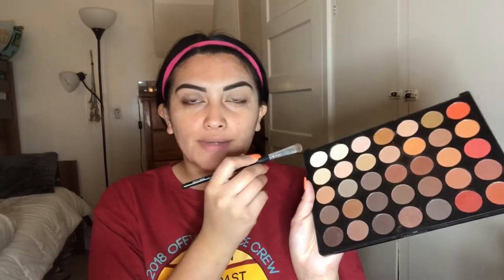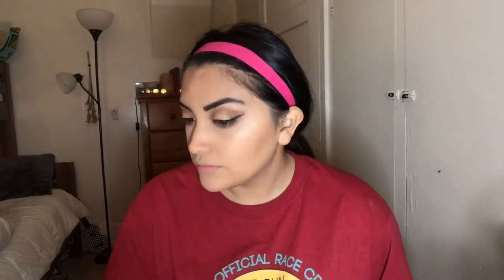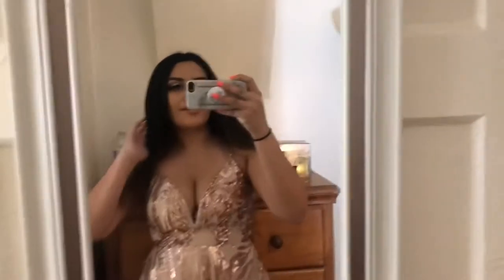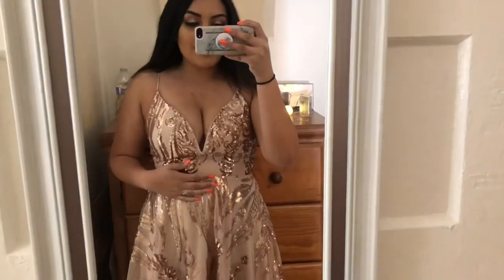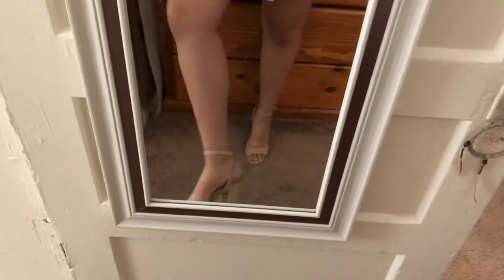GRWM WINTER BALL / FORMAL 2019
I N S T A: malaynafernandez
KaseAndMalayna

S N A P : xoxo_malaylay

D E P O P : malaynafernandez